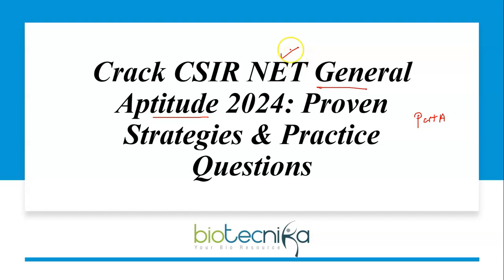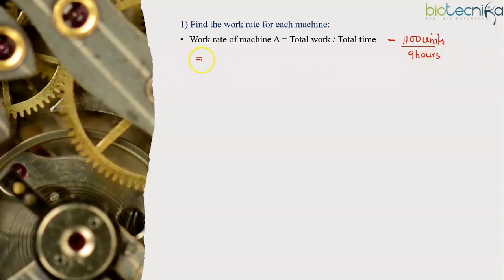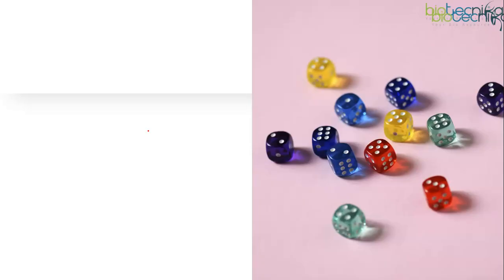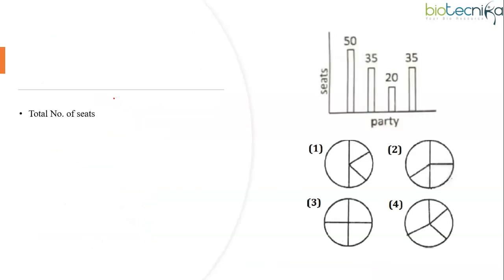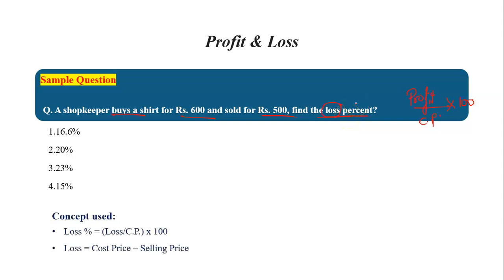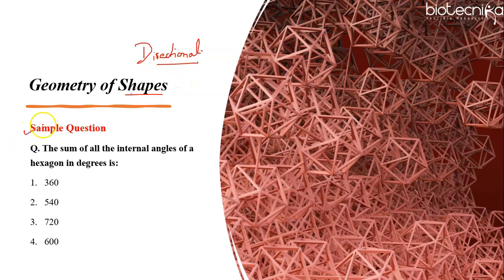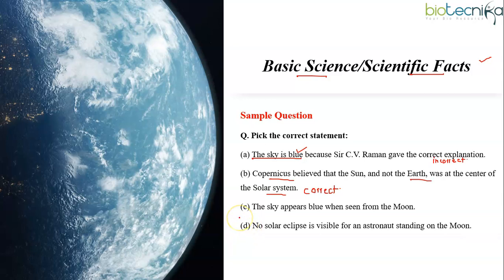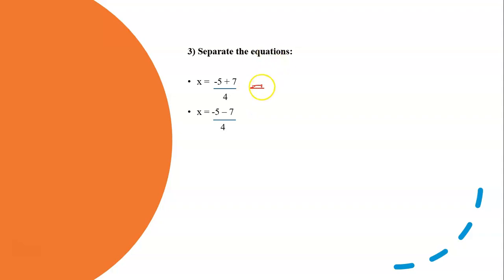Strategies To Score High in CSIR NET PART A General Aptitude in 2024 Exam + Practice Questions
Unlock your potential with our latest video on "Strategies To Score High in CSIR NET PART A General Aptitude in 2024 Exam + Practice Questions"! In this comprehensive guide, we cover:

- Effective Study Techniques: Proven methods to enhance your preparation and boost your scores.
- Time Management Tips: Learn how to manage your time efficiently during the exam.
- Important Topics to Focus On Key areas frequently tested and how to master them.
- Practice Questions: Real exam-like questions with detailed solutions to practice and perfect your skills.
- Expert Advice: Tips and strategies from top scorers and subject matter experts.

Prepare smarter, not harder! Watch until the end for valuable insights that can significantly improve your preparation.